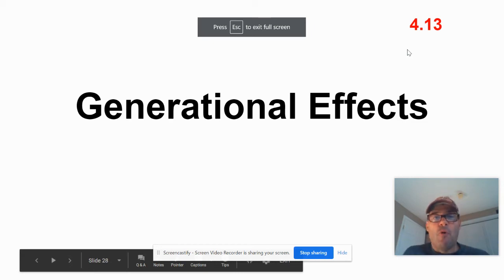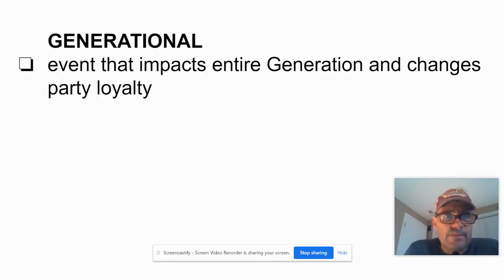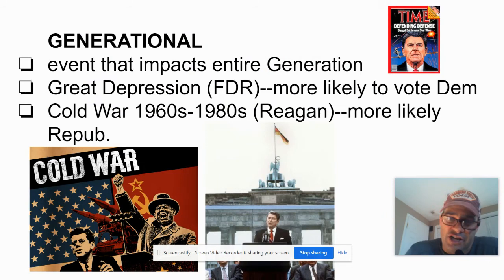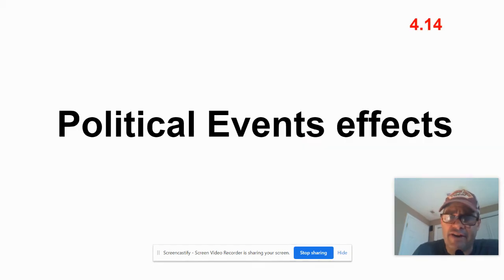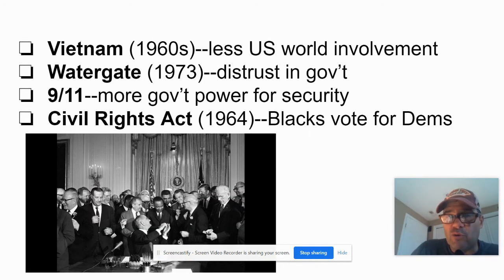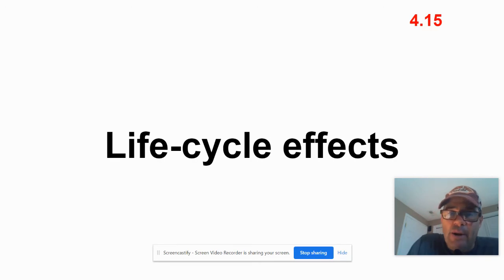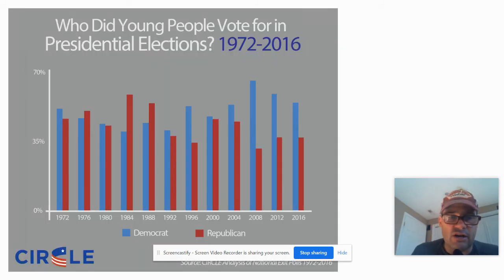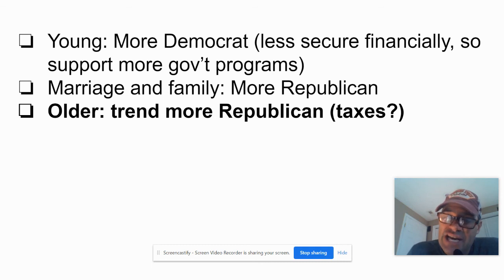Unit 4: Effects that change ideology 4.13-4.15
AP Government Effects on ideology Unit 4